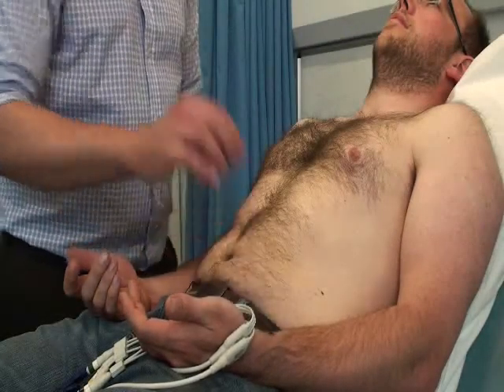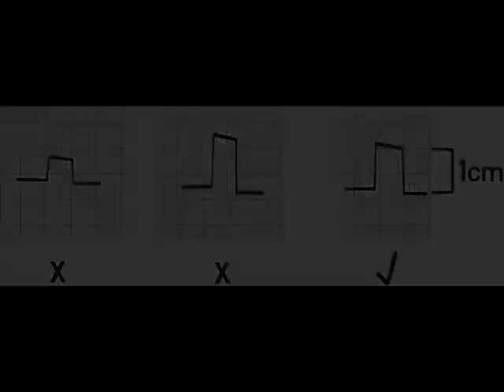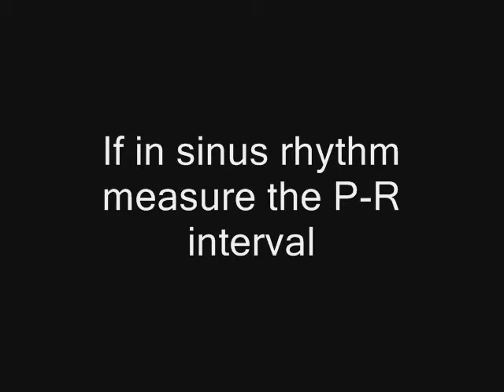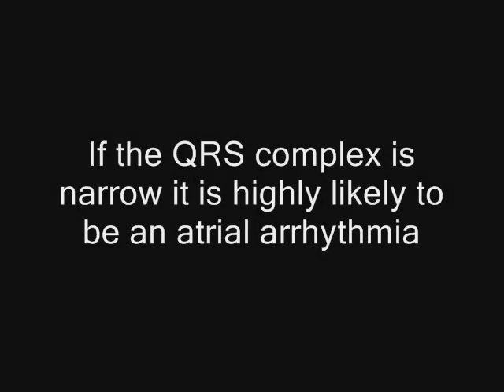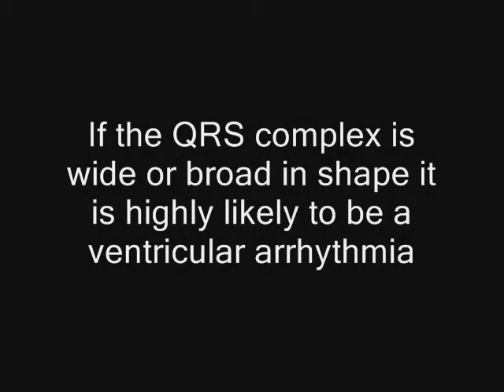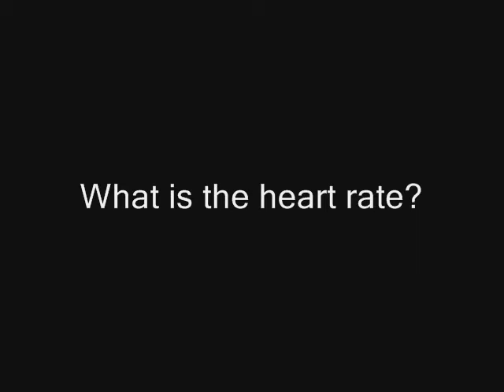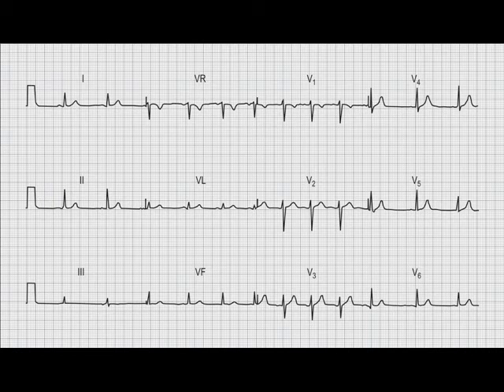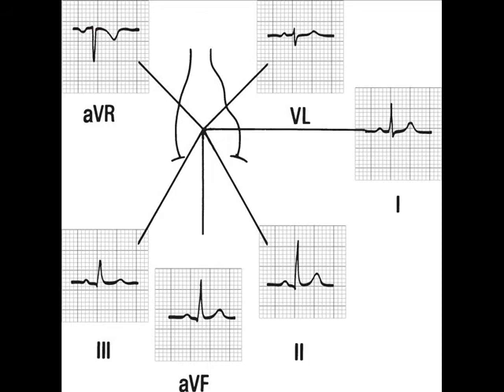Master what to look for on every 12 lead ECG or EKG - workshop 2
Simple and quick workshop on what to look for on every 12 lead ECG or EKG. Great for beginners and those new to 12 lead ECGs. Understand what is a normal 12 lead ECG or EKG. Workshop 2 of 3 in ECG / EKG interpretation.